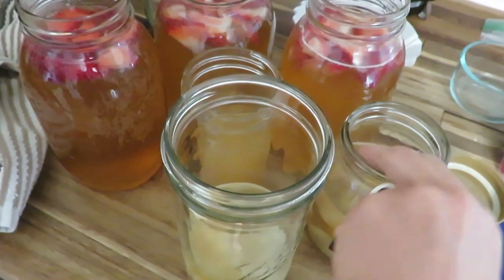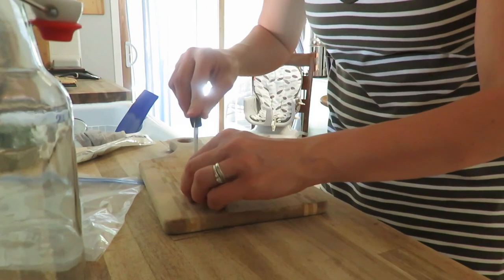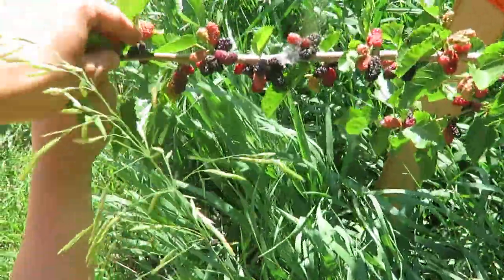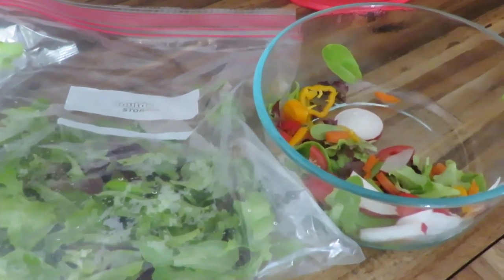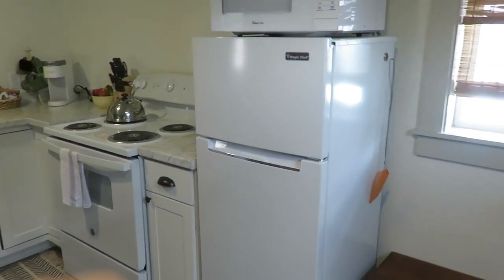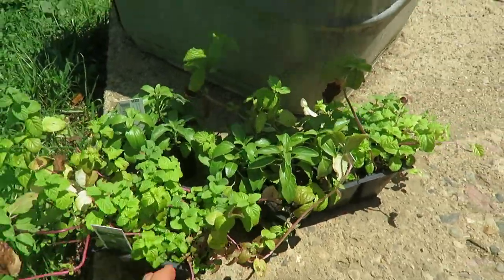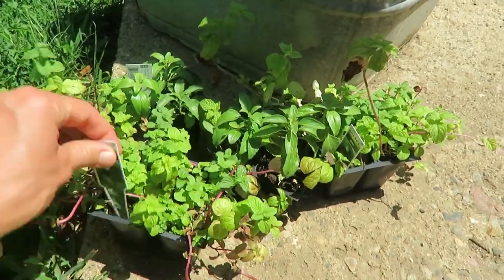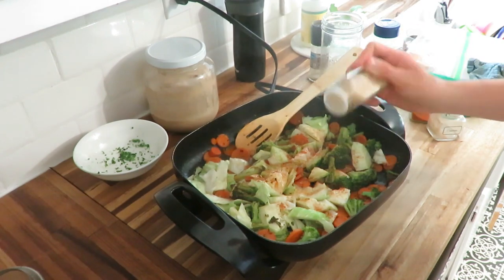Preparing for our first cottage guests & Homemade Cookies, Vanilla and Kombucha | Homemaking vlog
Today I am bringing on a full day of homemaking and getting our guest cottage prepped for our first visitors!

AMAZON FAVORITES:
Burts Bees eyeliner

200 East Park Ave.